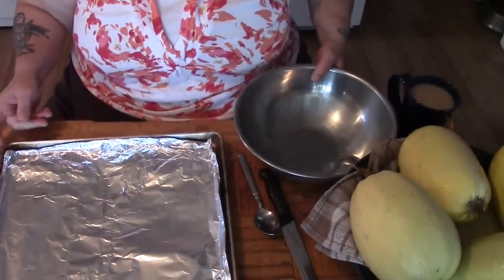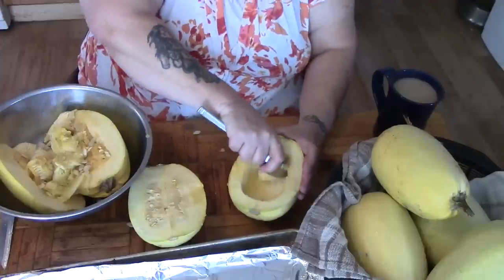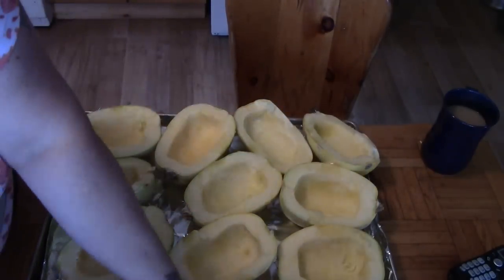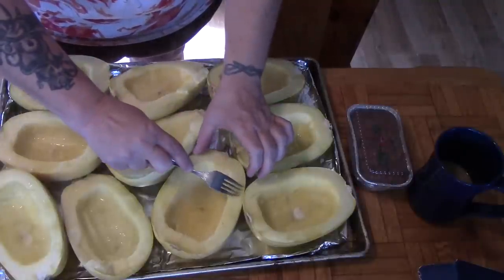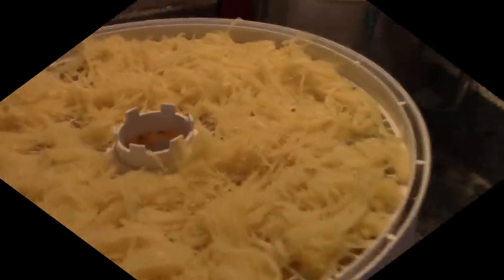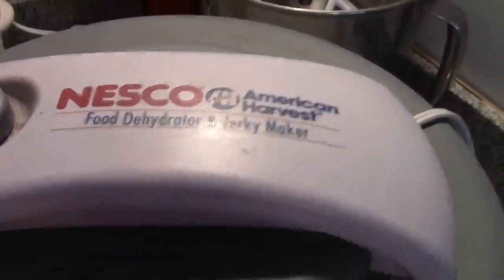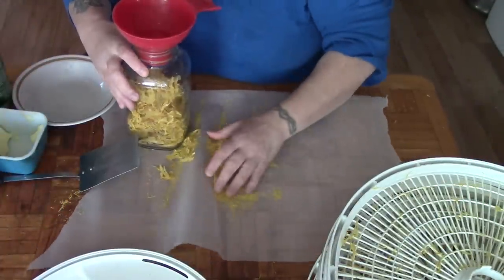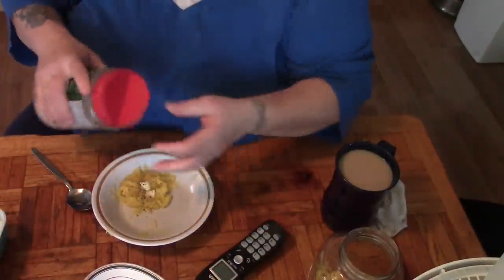Dehydrating Spaghetti Squash